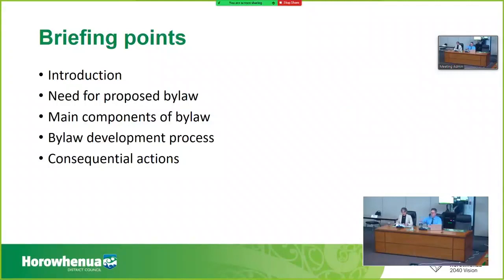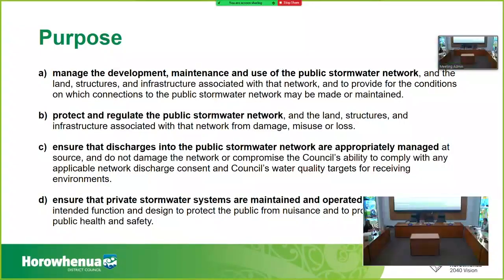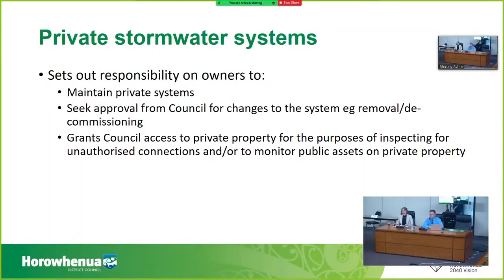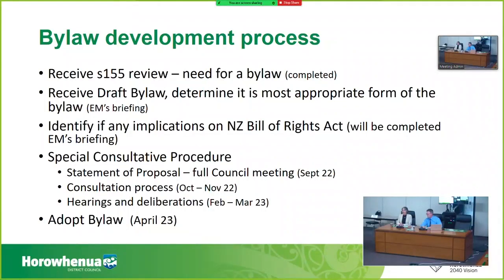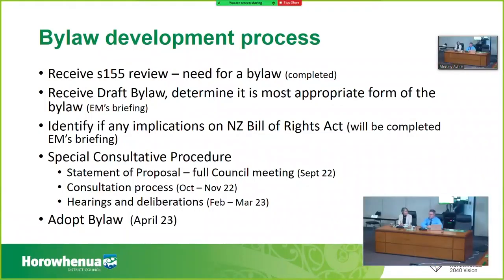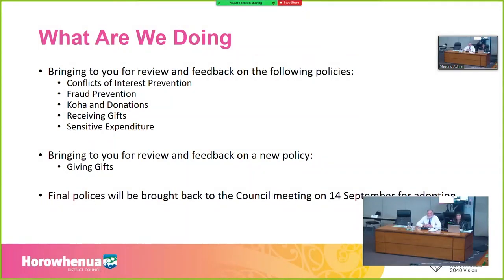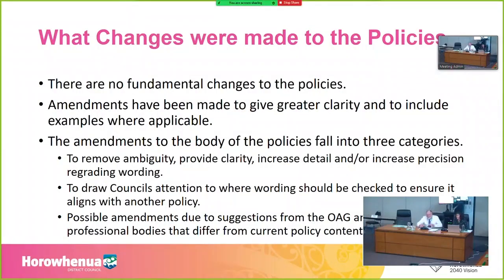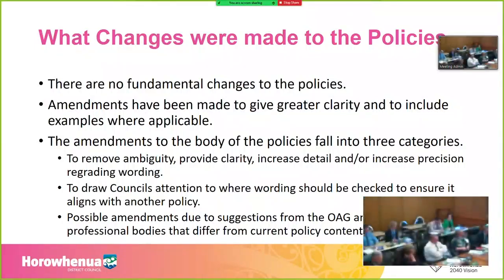Council Workshop - Proposed Stormwater Management Bylaw - 31 August 2022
Horowhenua District Council workshop, 2.00pm Wednesday 31 August 2022 to discuss the Proposed Stormwater Management Bylaw.